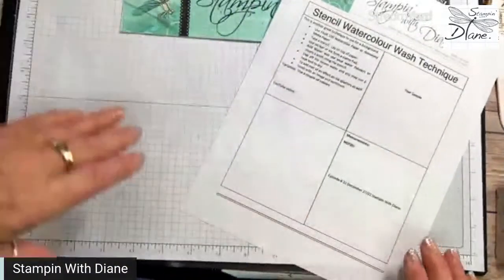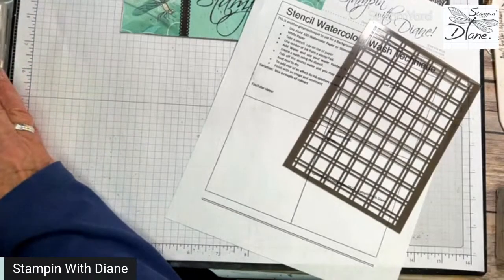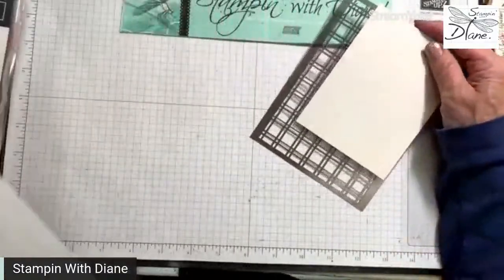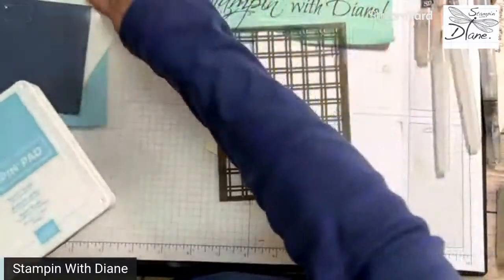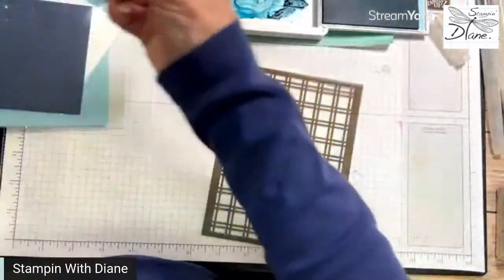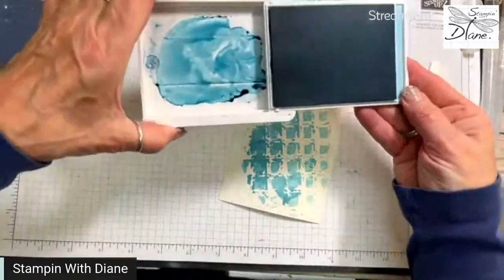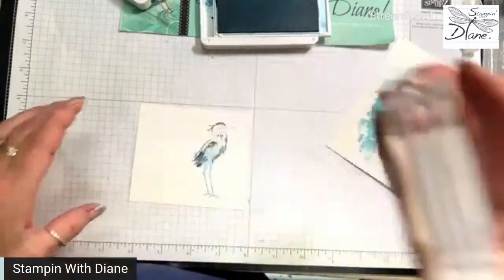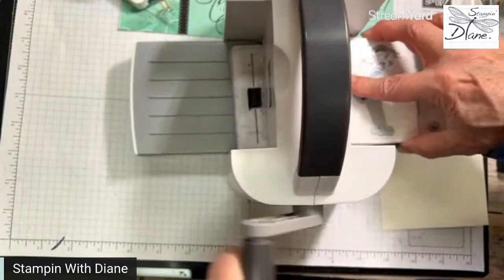Stencil Watercolour Wash Technique - Heron Habitat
To get the measurements and supplies, head on over to my Blog by using this